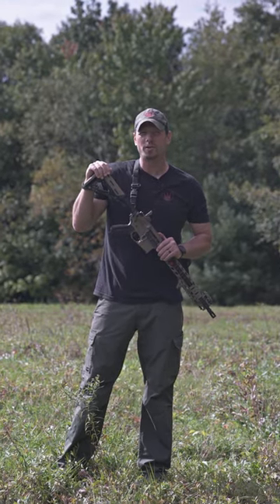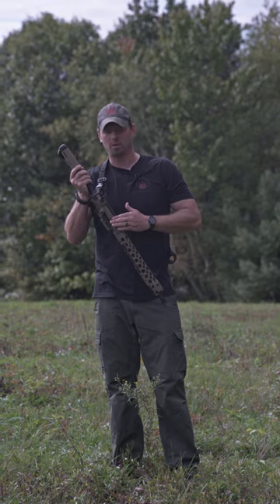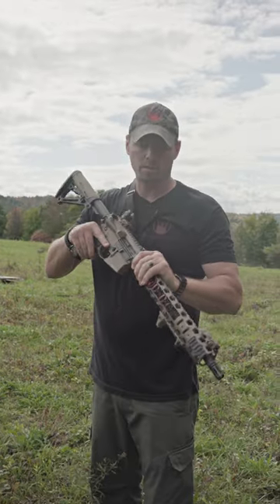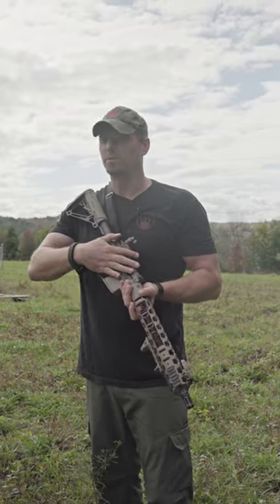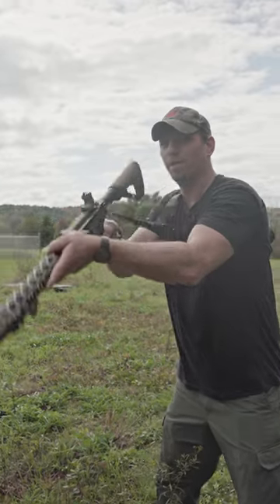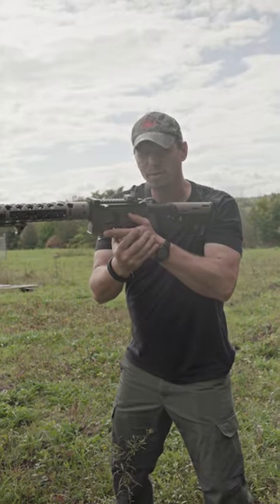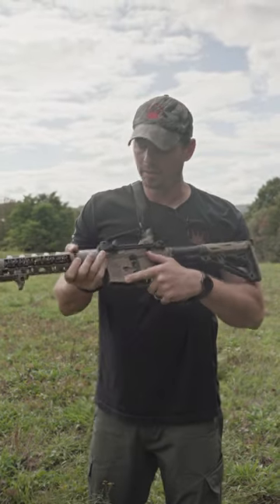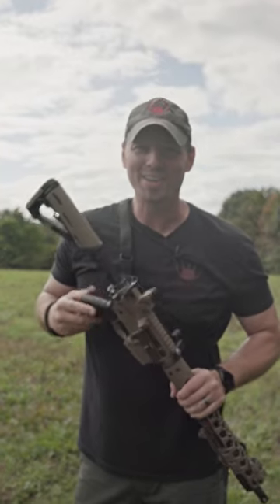Left handed side charging?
For all you lefties (and those who switch hands and run bi-lateral) - here's the trick to being at the top of the game